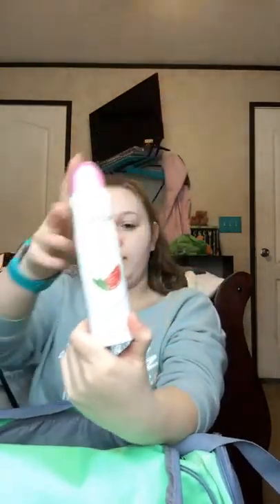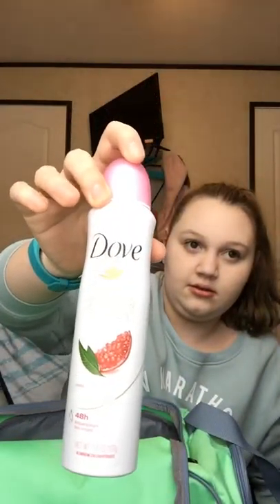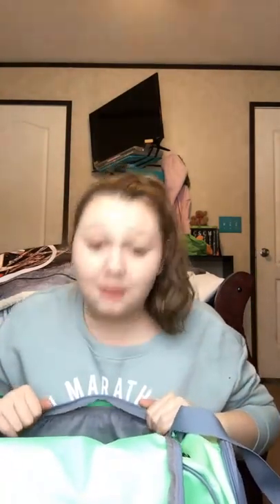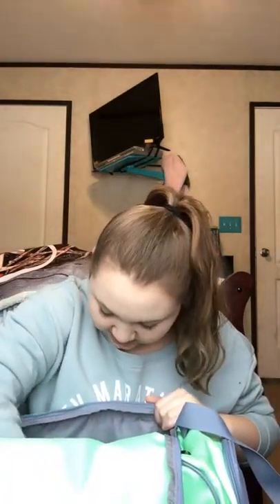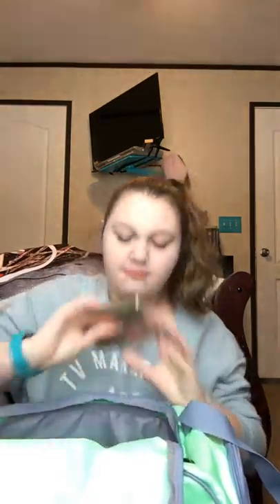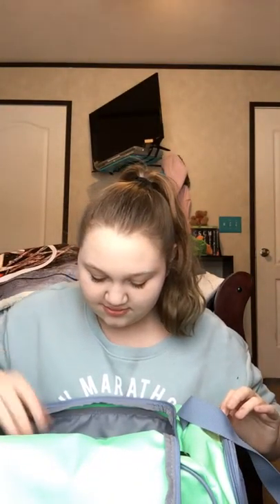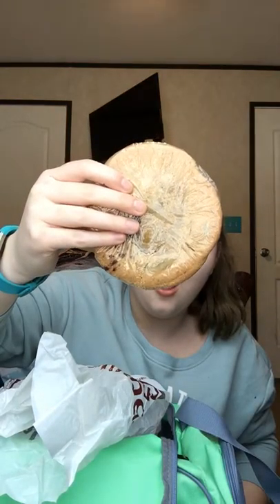End Of Season Basketball Bag Clean Out!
Hey guys! Welcome back to today’s video! In today’s video you will see me empty out my basketball bag today even though the season ended a few weeks ago!
-❤️Sophia